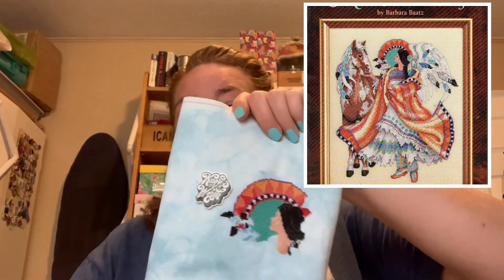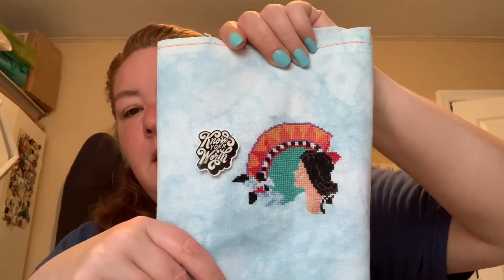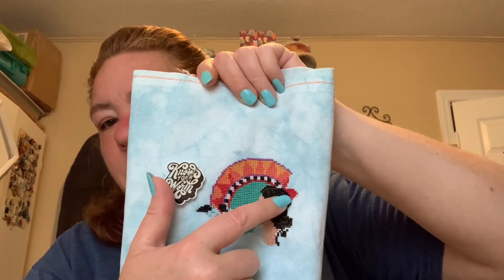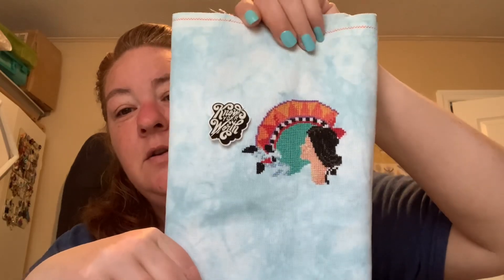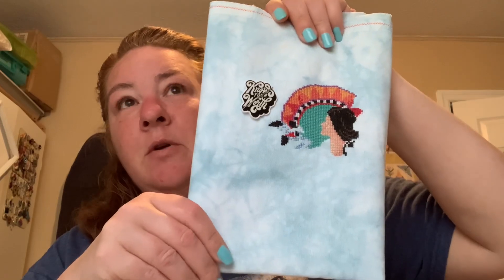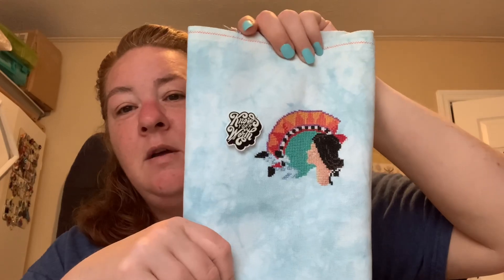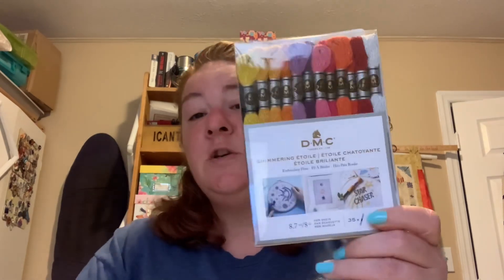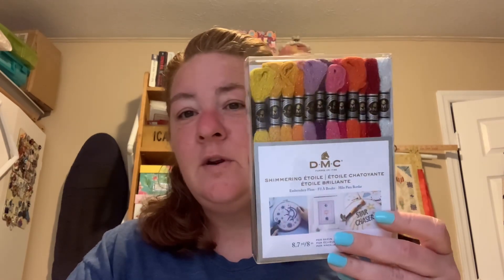Flosstube 79 - no brilliant or catchy title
My Etsy Shop full of needleminders, scissor fobs, zipper pulls, grime guards and more!
I added project bags too!

Free SALs mentioned:
Free Digital Chart for SAL “Alice in Wonderland” Colorful Option -